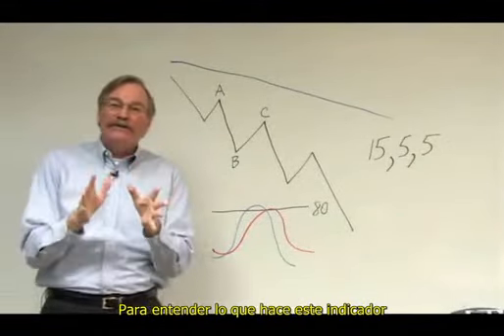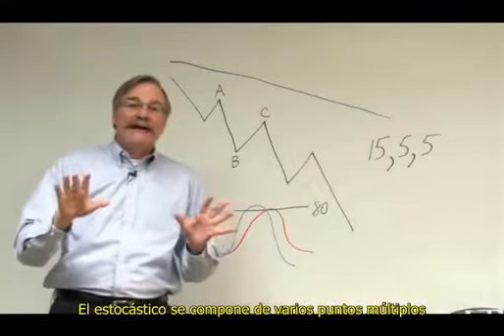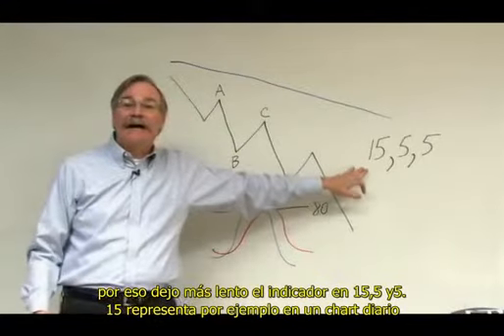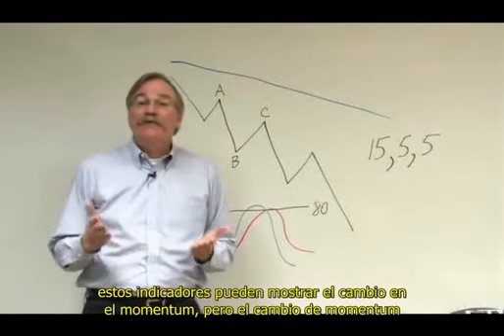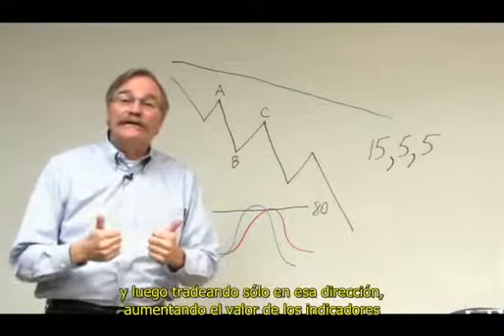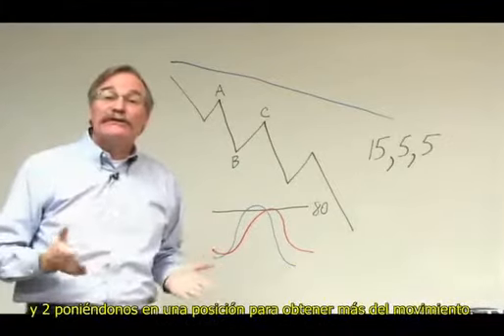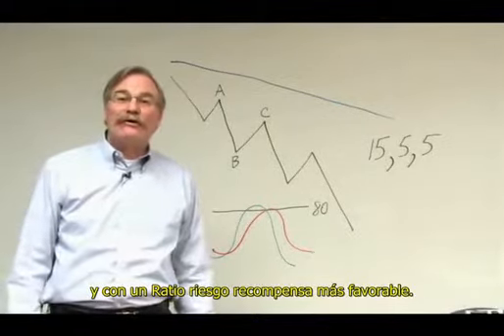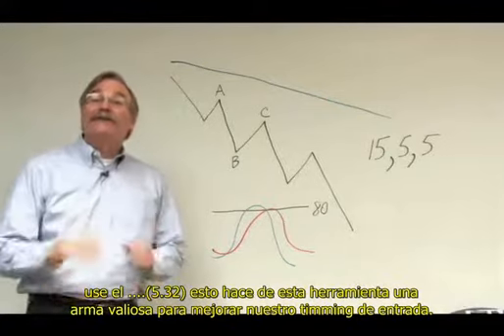21 Curso de Análisis Técnico Indicador Estocástico 3